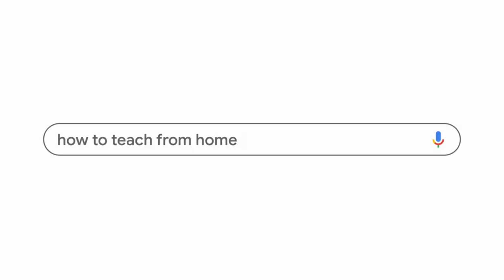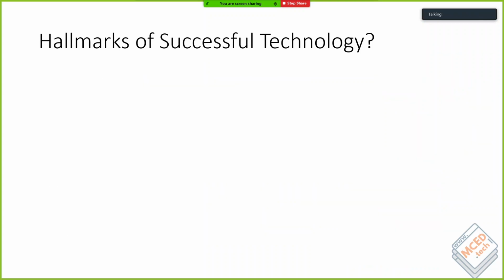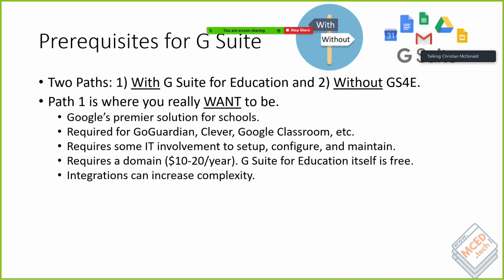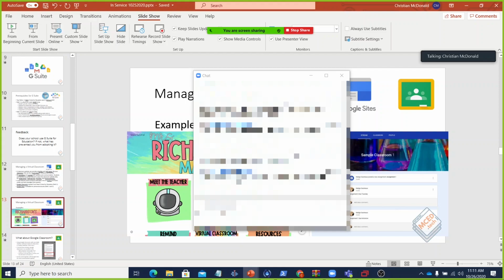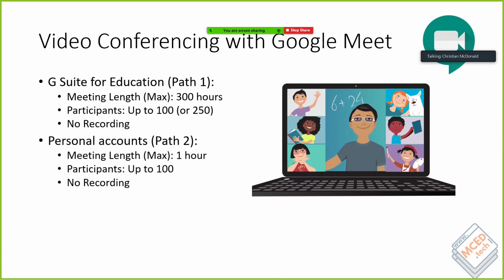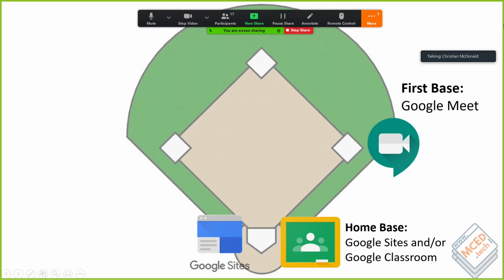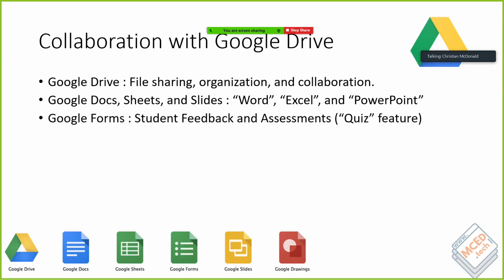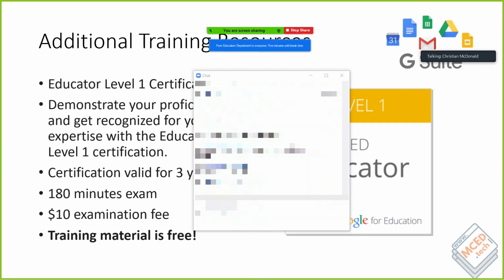Supporting At-Home Learning with Google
Presented on October 26, 2020 at the Michigan Conference of Seventh-day Adventists' Teacher In-Service